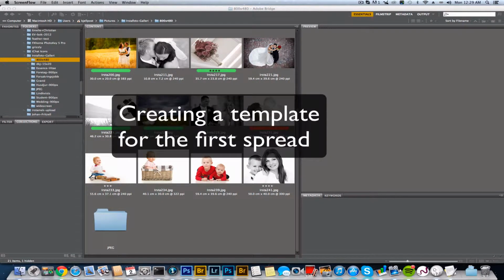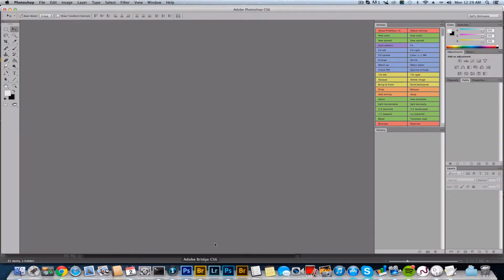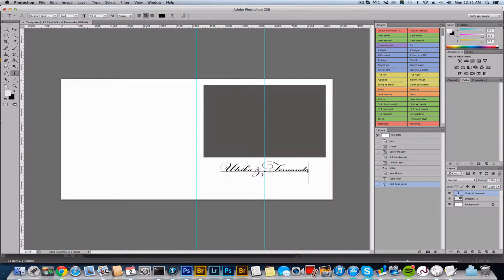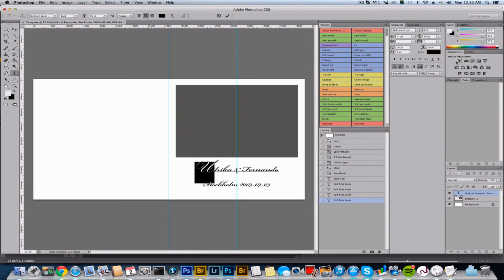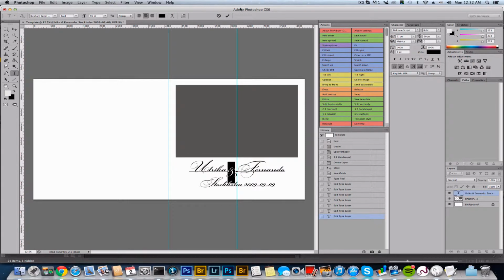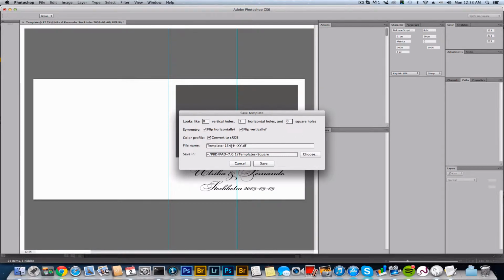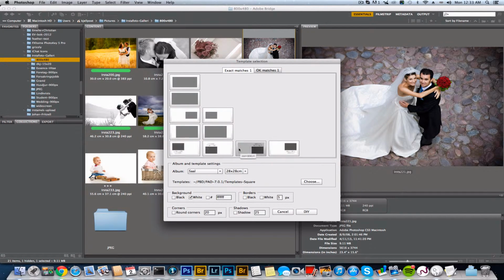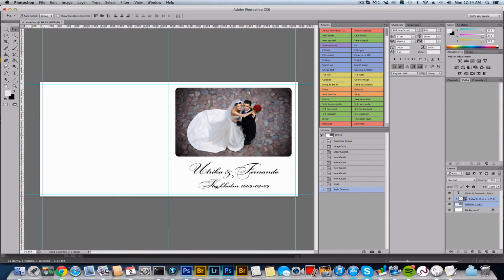A nice first spread in ProAlbum-Designer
The video shows how to create a template for the very first spread in, e.g., a wedding book, where we put the name of the bride and groom, as well as where and when they got married.